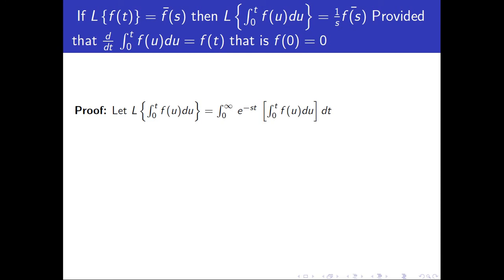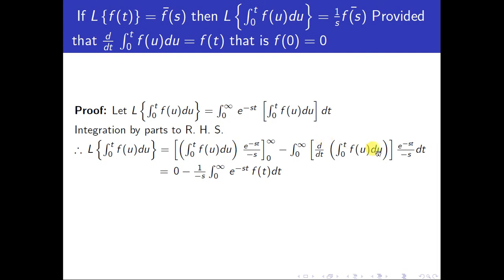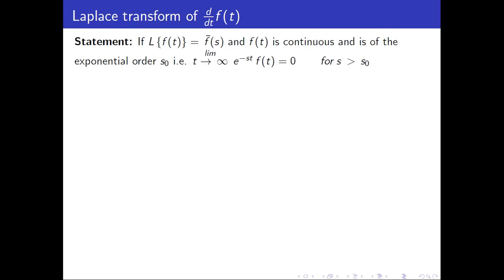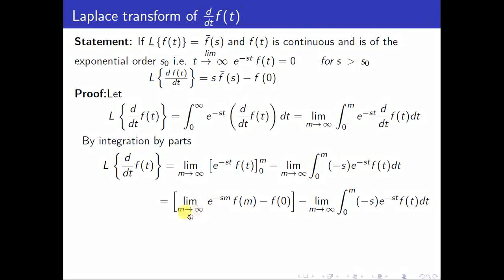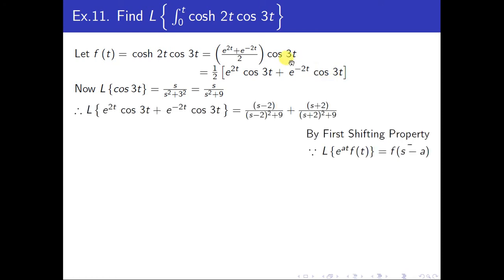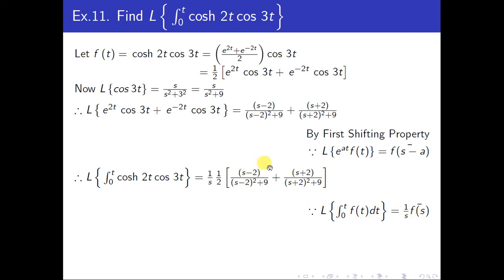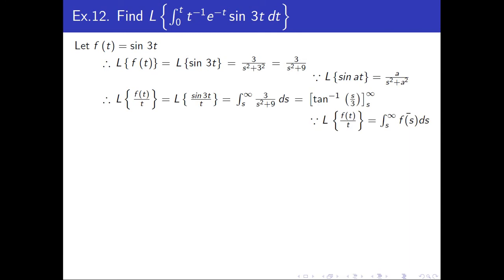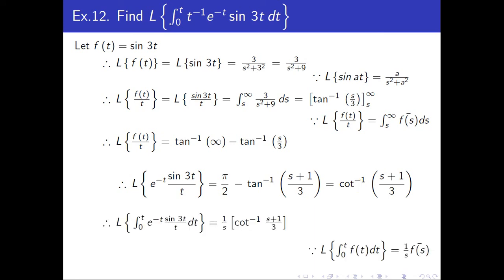Let's study Laplace Transform (Part 4)!!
Laplace Transform of integral and derivative